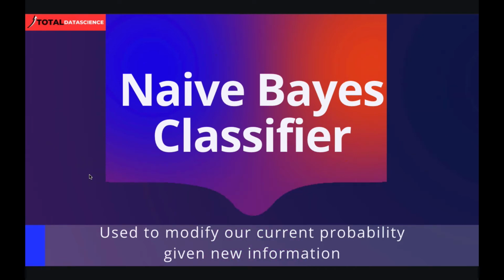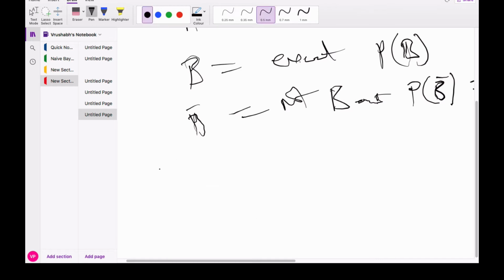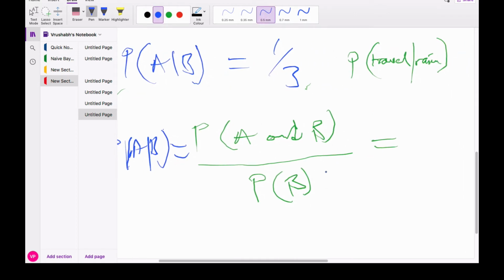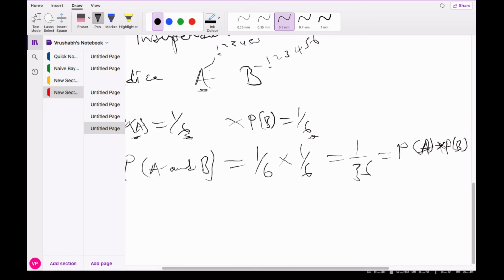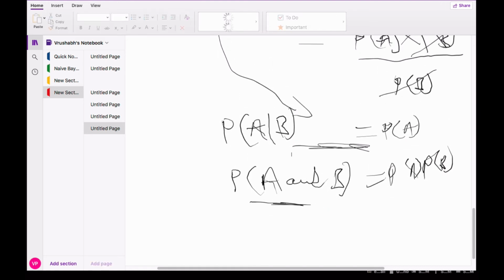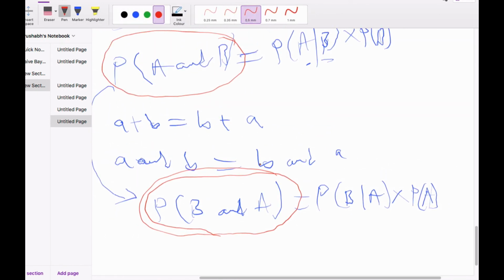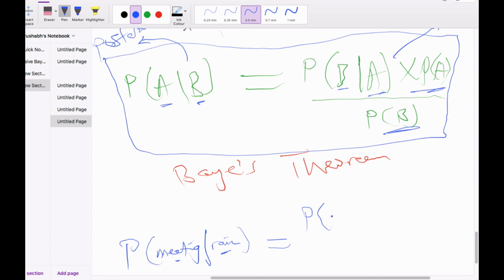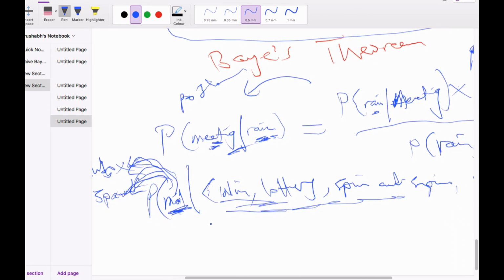Naive Bayes Classifier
In this Naive Bayes Lab Session, we will be learning the practical implementation of Naive Bayes Classifier and build our model to predict whether a patient will be diabetic or not.